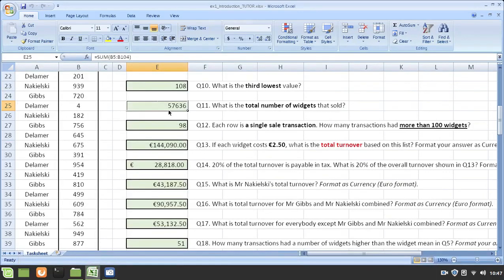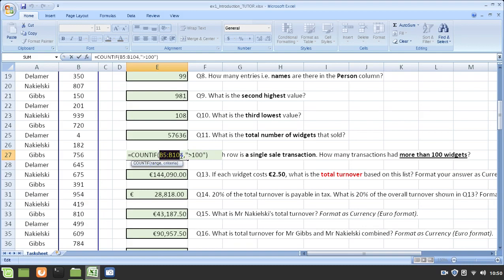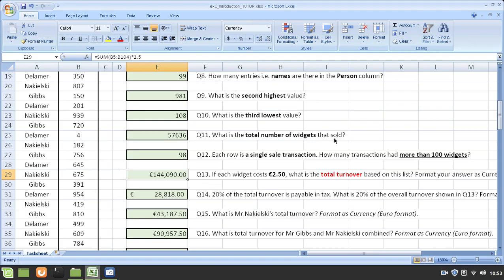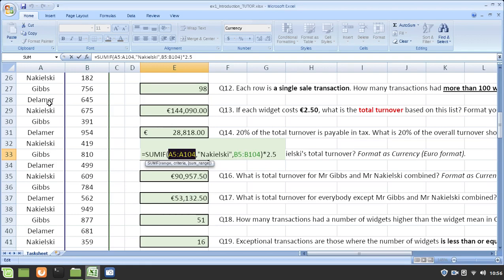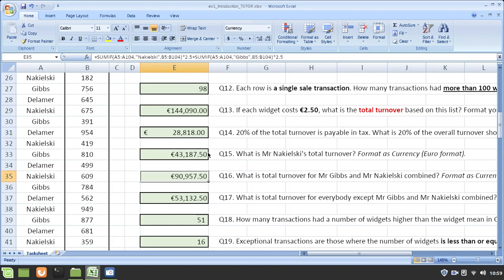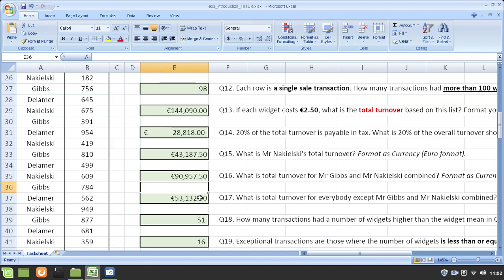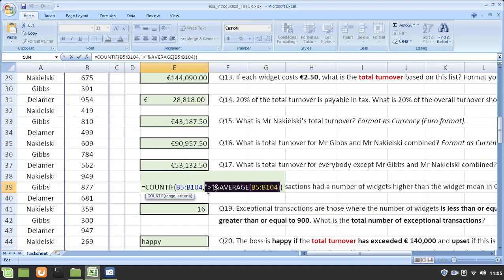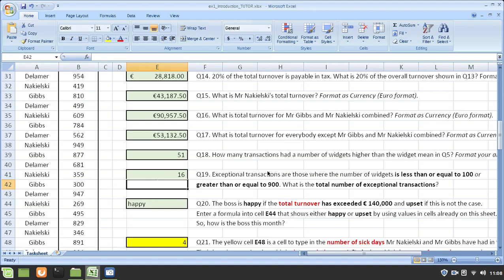STiMA U1 Excel Fundamentals Part 2 of 3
Excel Fundamentals with Mr Gibbs Part 2 of 3